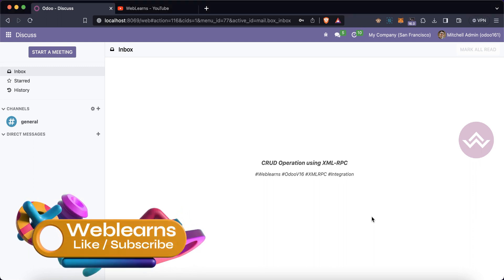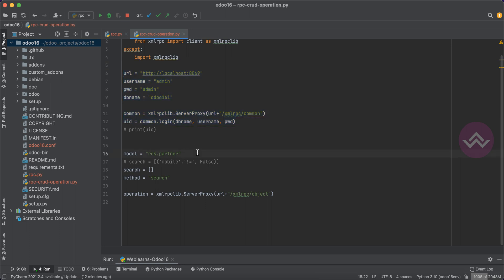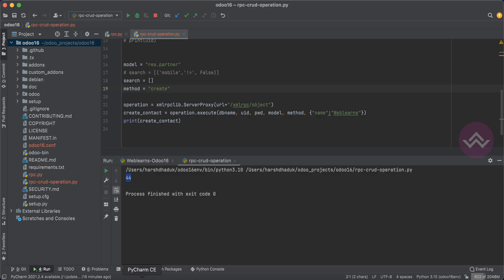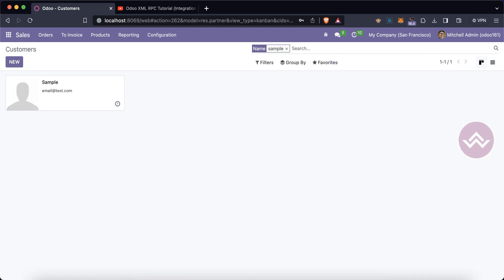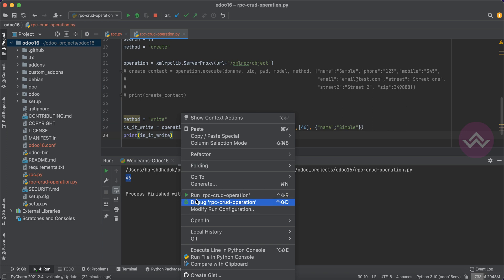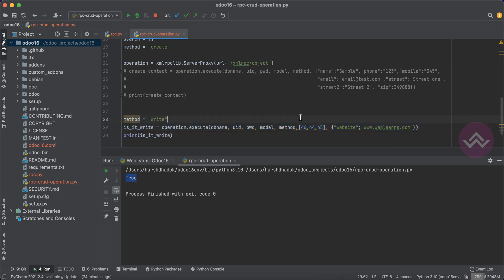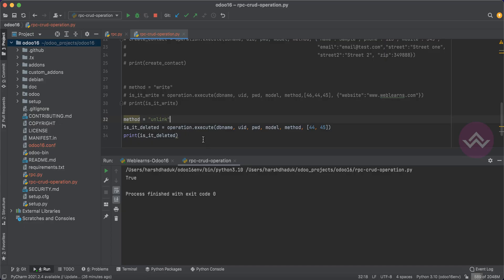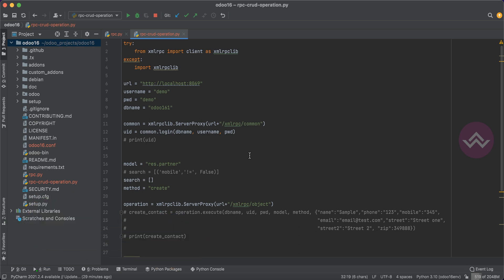CRUD Operations in Odoo Using XML-RPC: Adding Removing and Updating Records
How to creating updating deleting records through xml rpc in odoo, mass edit or mass delete records through xml-rpc third party integration, crud operation using xmlrpc, using create, write and unlink orm method of Odoo, also perform mass editing or mass delete records using real test cases. interact odoo with different platform. easy way to integrate odoo using xmlrpc.

Welcome to our in-depth tutorial on performing CRUD operations in Odoo through XML-RPC! In this comprehensive guide, we will walk you through the fundamental techniques for Creating, Reading, Updating, and Deleting records in your Odoo instance, all using the power of XML-RPC.

📝 Key Topics Covered:
*Create:* Learn how to add new records to your Odoo database effortlessly using XML-RPC. *Read:* Discover methods to retrieve and display data from Odoo modules.
*Update:* Master the art of making changes and updates to existing records seamlessly.
*Delete:* Safely remove records from your Odoo database when they're no longer needed.
*Practical Examples:* Real-world scenarios and hands-on examples for each CRUD operation.

Whether you're a developer, an Odoo enthusiast, or an administrator, this tutorial will equip you with the skills to manage your Odoo data effectively, enhancing your ability to tailor your Odoo instance to your specific business needs.

Support me :-